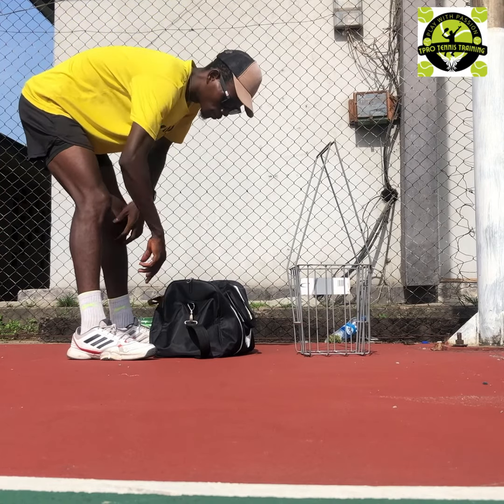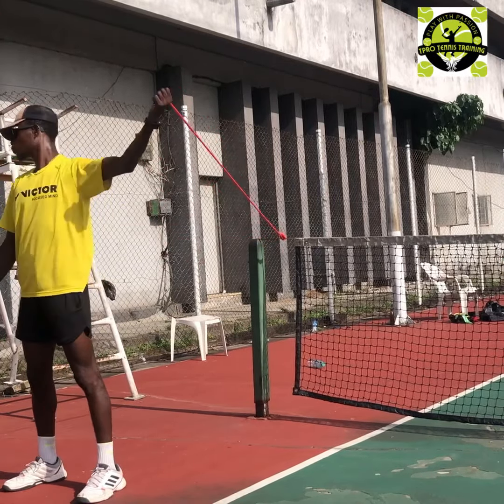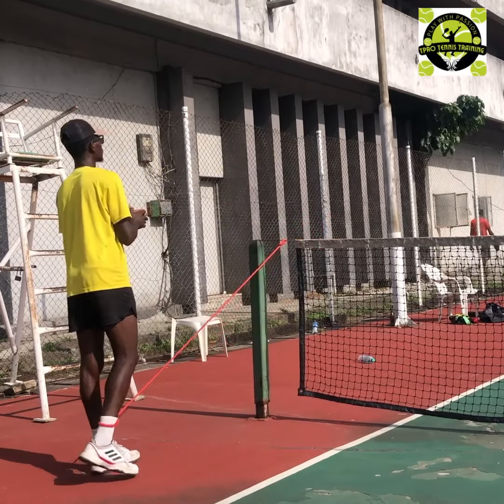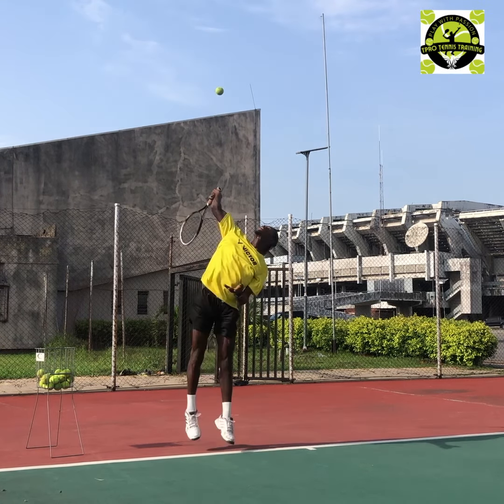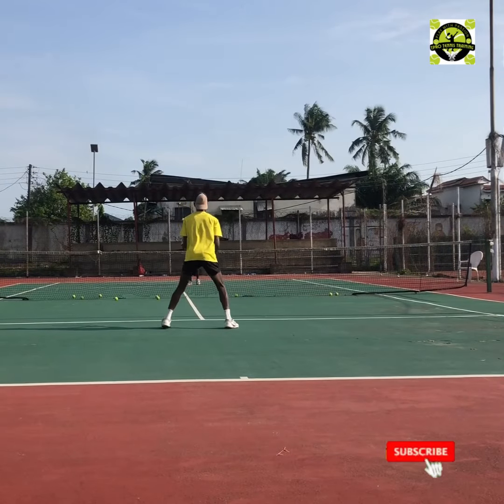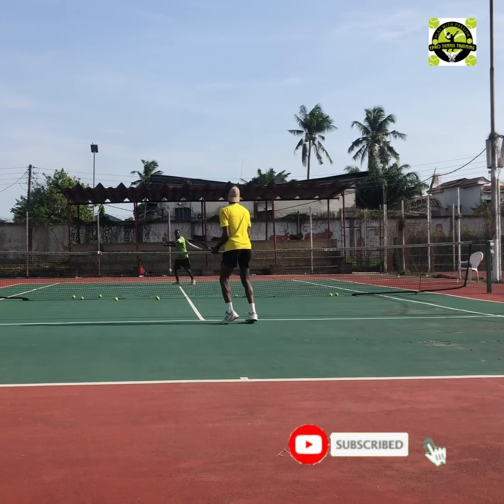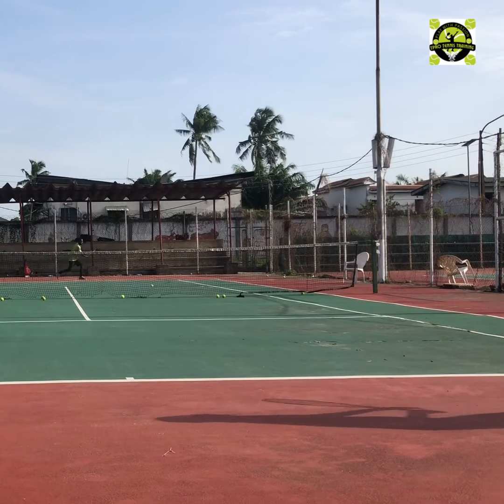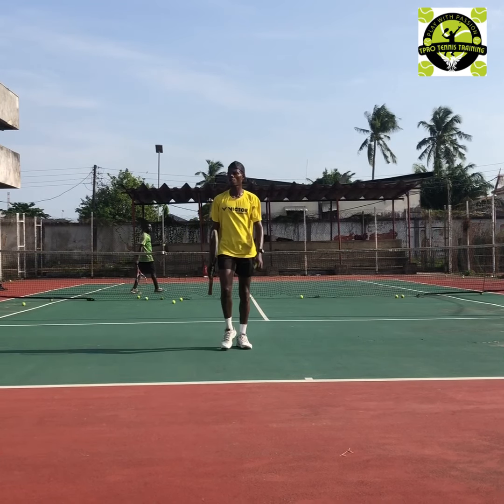How to train tennis -Training Moment (part 1 - serve & rallies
How to do a tennis serve Ideally, as you toss the ball, your racquet hand will move a bit slower than your tossing arm. Your wrist is relaxed and your body weight shifts forward. As you feel more comfortable you will push the hip forward and shifts your body weight to the front foot. Advanced players will stretch their bodies like a bow. @TproTennis 🎾🦅